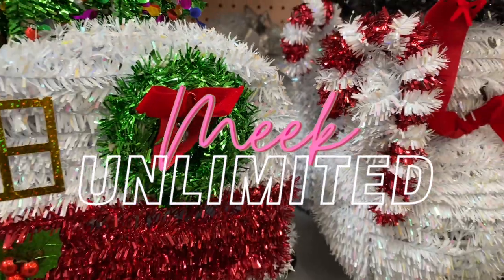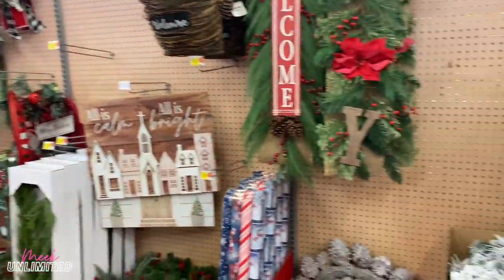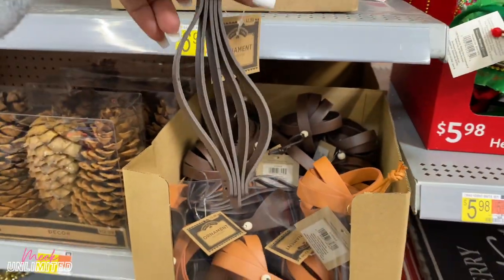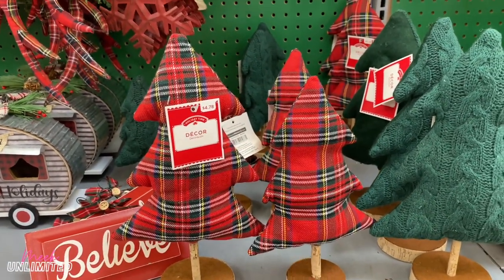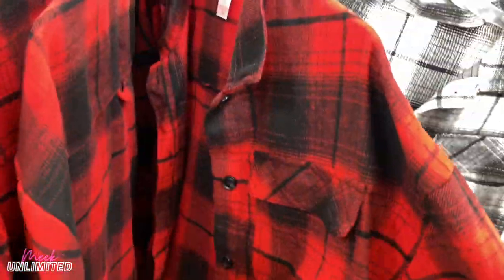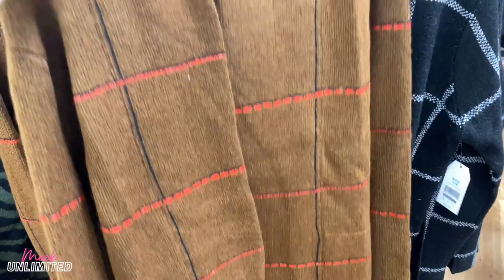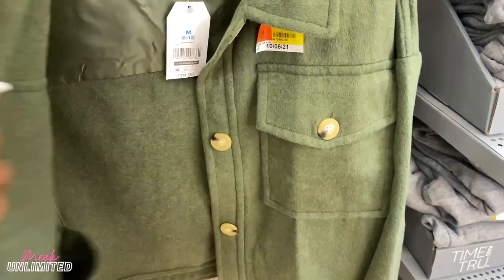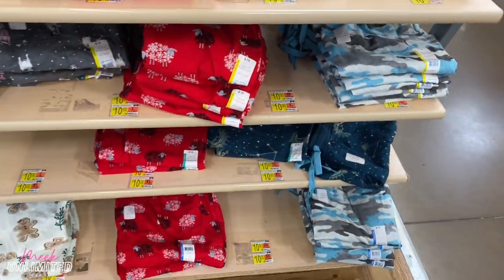Walmart Walkthrough | Christmas Decor & Fall Clothing *GIVEAWAY WINNER ANNOUNCED*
Meek here! Your virtual shopping homegirl!

Hey y'all 👋🏽, join me today at Walmart for a walkthrough of Christmas & new fall clothing Items!

3551 Blairstone Rd STE 128 pmb 121